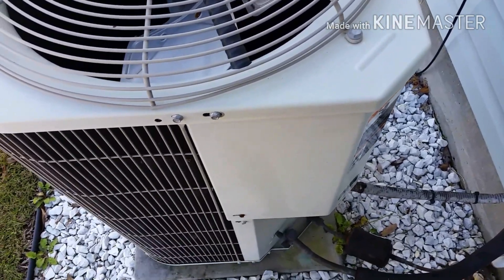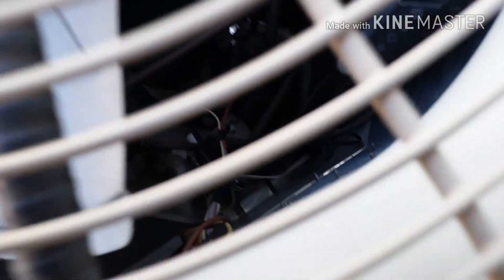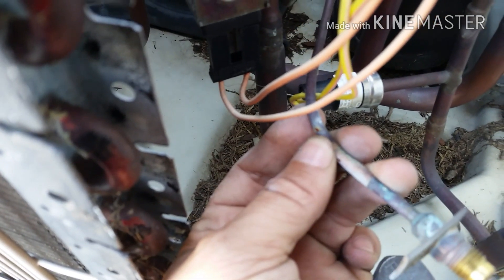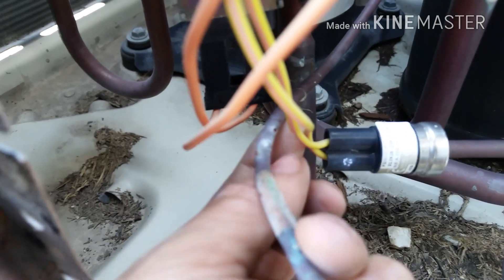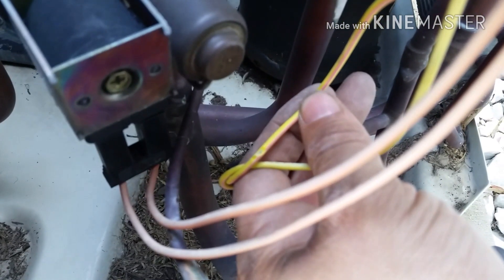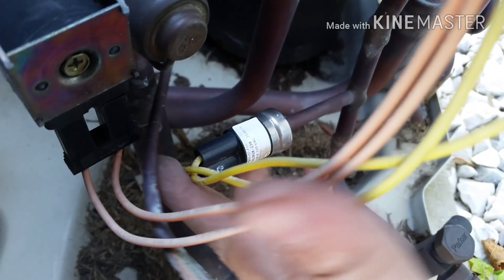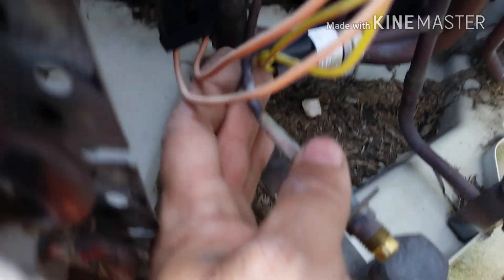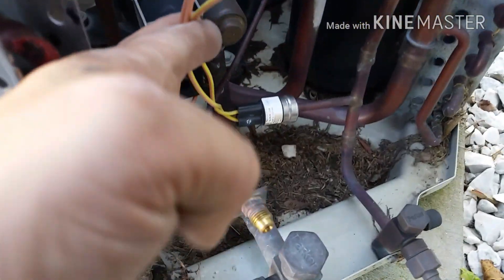Service Call: Simple Low Voltage Short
Here is a very quick video showing a very common low voltage short in a Bryant heat pump system.

If you enjoy these types of videos please let us know by liking the video, commenting, and sharing!